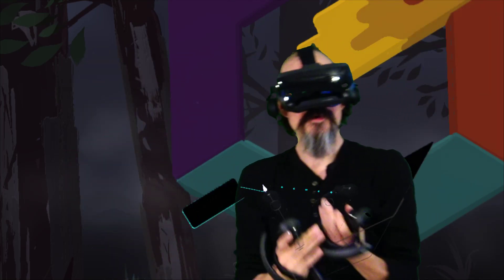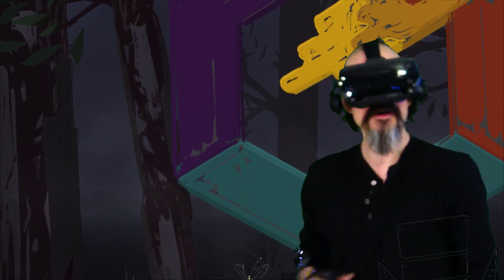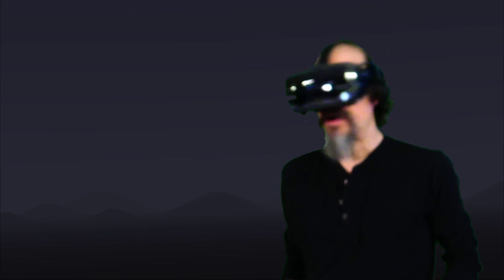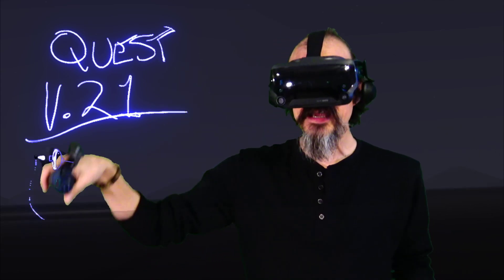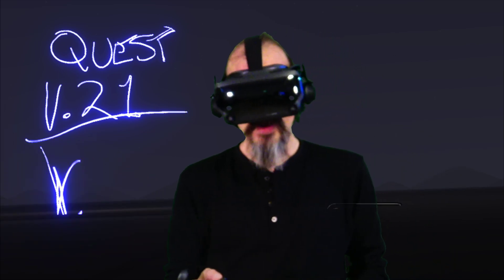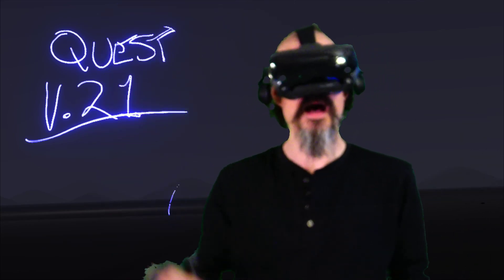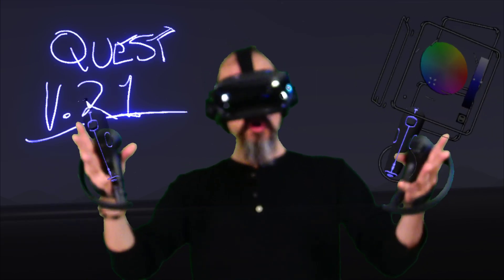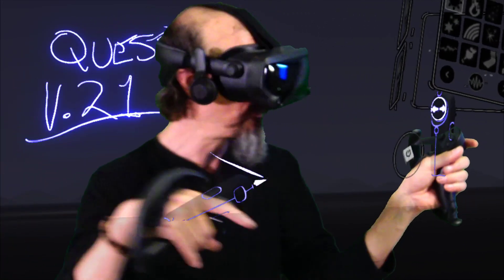Teaching Tilt Brush: Oculus Quest Update 8/25/19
Tilt Brush tutorials! This time we get some great updates to the Oculus Quest version 21 of Google's virtual reality art program. They added the LABS in, with a bunch of tools that was missing when it was brought over from the PC. This is a free series of tutorials for Google's Tilt Brush, and Open Brush from Icosa.